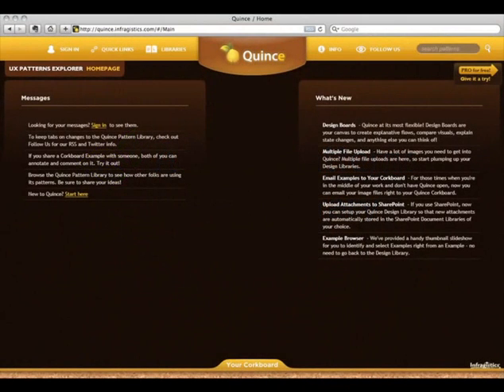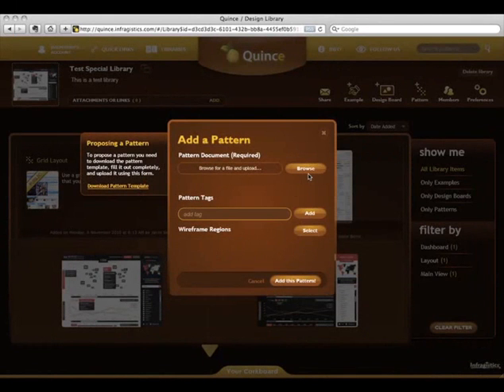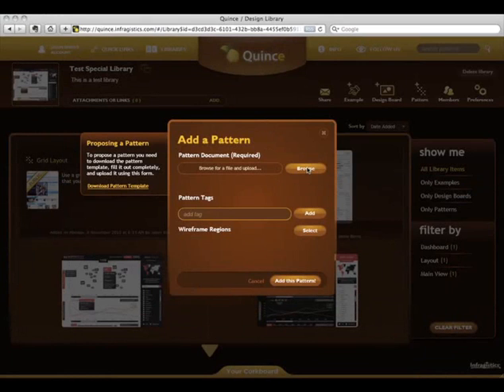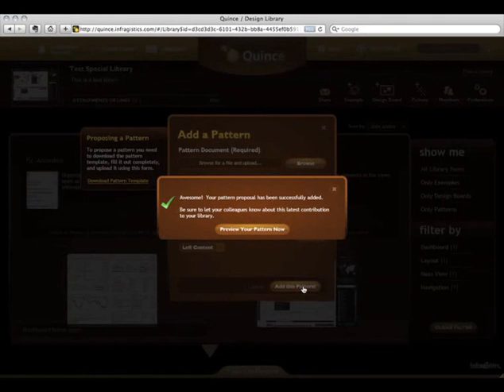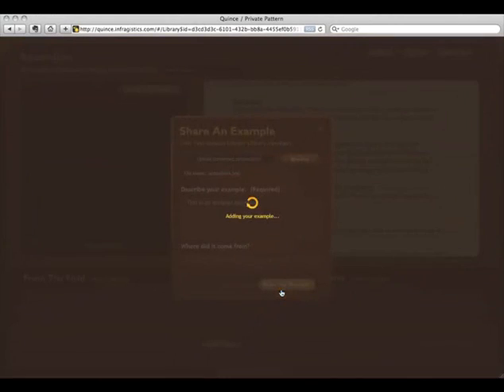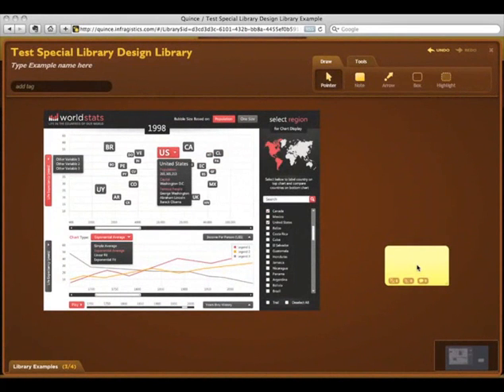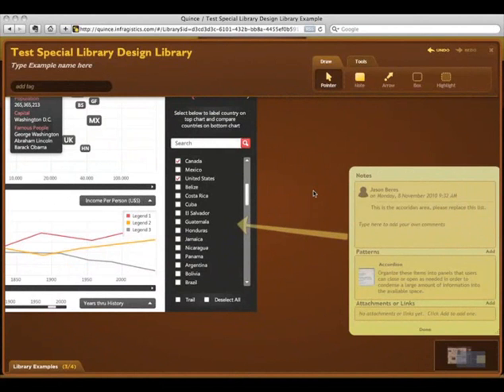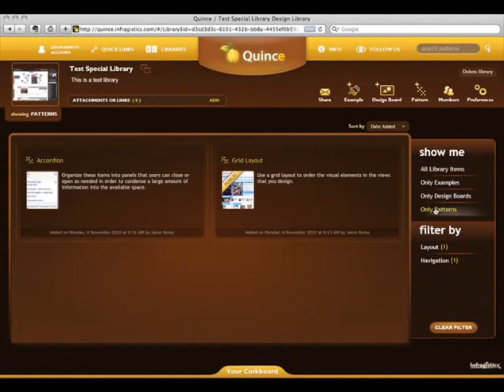Adding Patterns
You will learn how to add patterns to your library